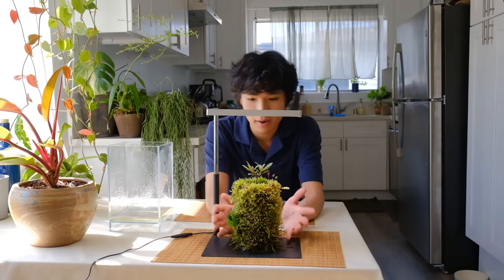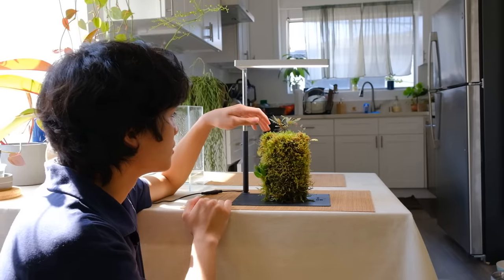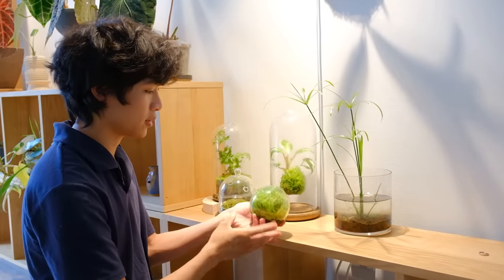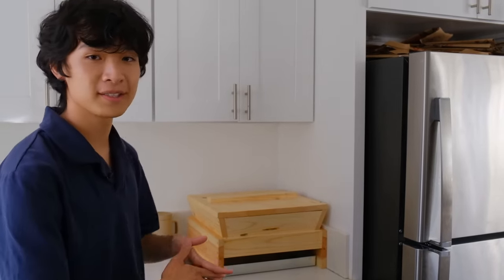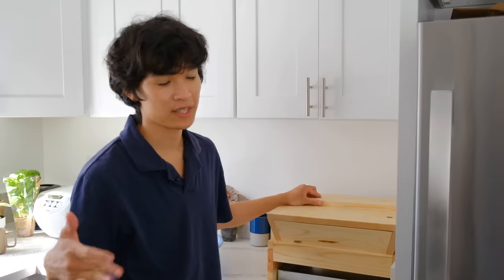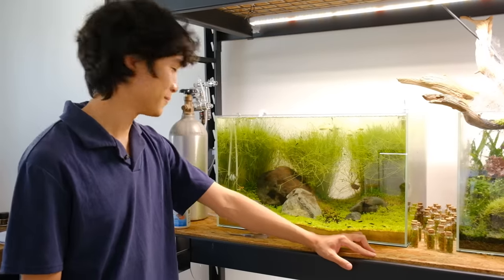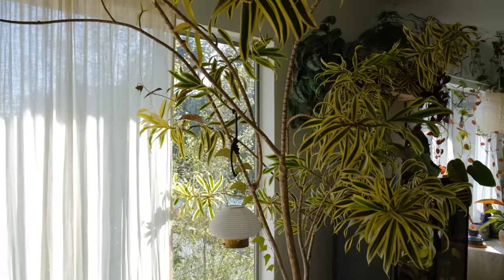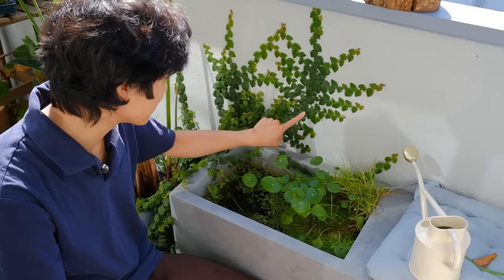My Creative Plant Projects | how i keep plants exciting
I try to approach plants creatively and experimentally. I've seen people talk about how they're becoming disinterested in plants, but I think one of the reasons for this might be because people only grow a select few genera or species. Most of the social media houseplant community I see sticks to aroids. I love aroids too, however, it can be refreshing and inspiring to grow different plants or try fun projects with them! For me, it rekindles that initial spark of joy I felt when I first discovered my love of plants. The idea of newness and exploration with projects and new plants is what keeps my passions alive. I hope y'all are having a good day!

best,
benji

[  timestamps  ]
0:00 - how i keep plants exciting
2:07 - begonia moss terrarium
4:40 - tamandama
6:52 - moss terrariums
8:57 -  cyperus aquarium
9:49 - ikea greenhouse
10:40 - worm composter
15:04 - asparagus fern terrarium
15:47 - hanging anthurium basket
16:20 - plants as decor
16:45 - planted aquariums
20:51 - tree project?
22:13 - draping vines
23:24 - mounted plants
24:00 - bedroom lighting
24:45 - balcony bench pond

[  filming equipment  ]
zoom lens
vlogging lens
mounted mic
wireless mic
camera tripod
phone tripod